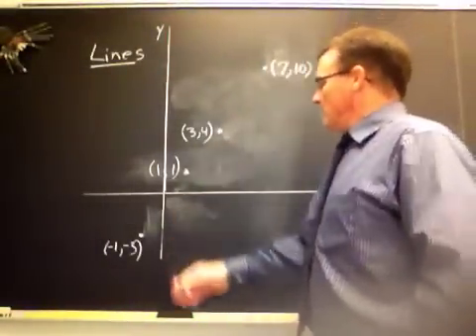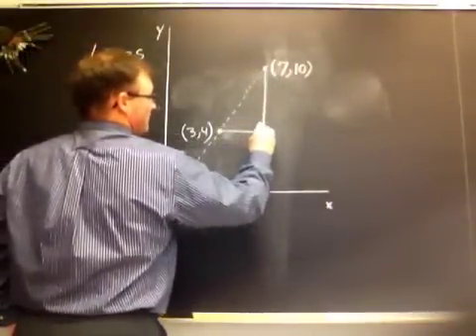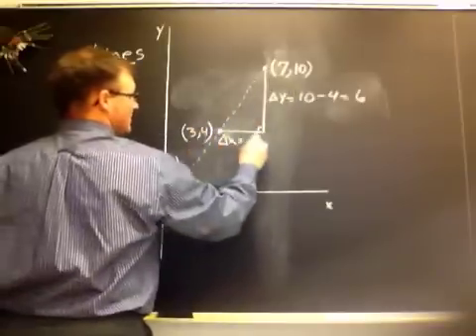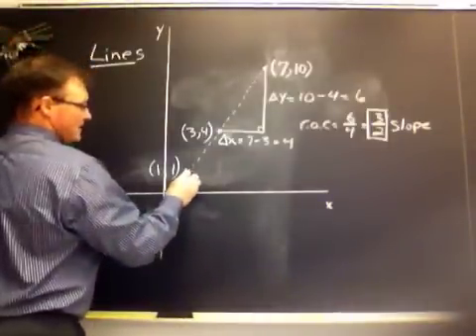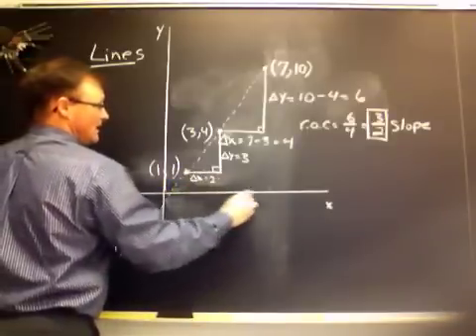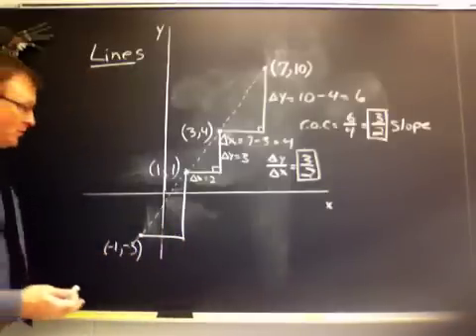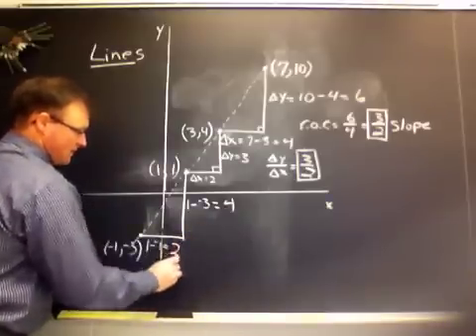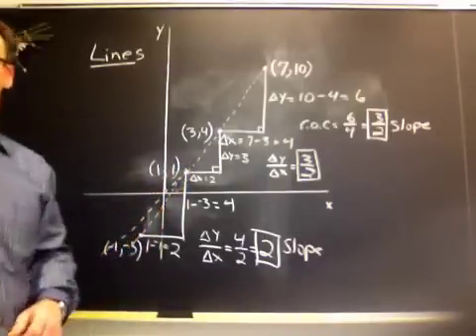Linear 1a - slope between points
Check whether points form a line by comparing slopes between them.